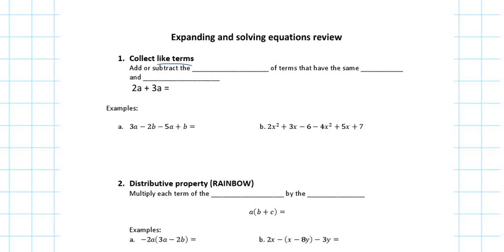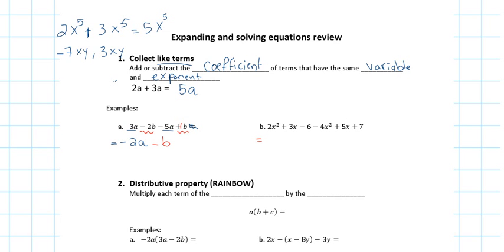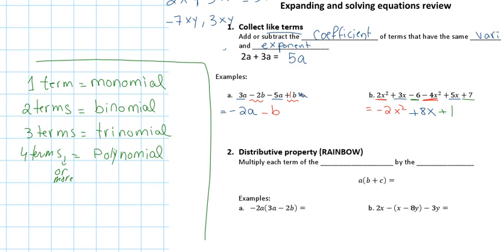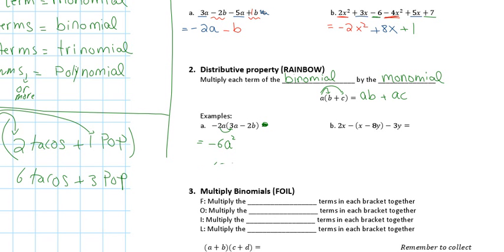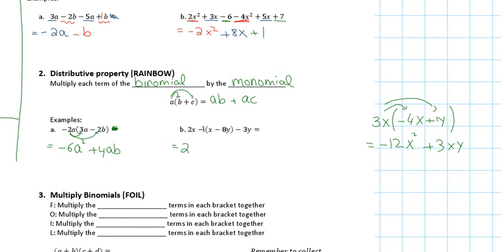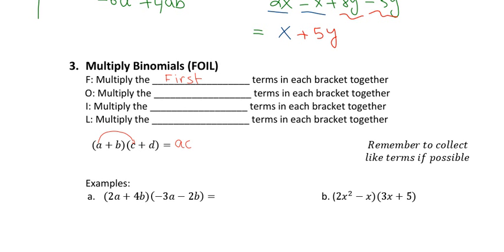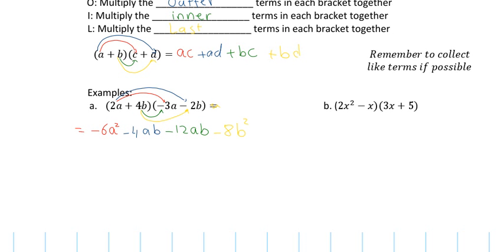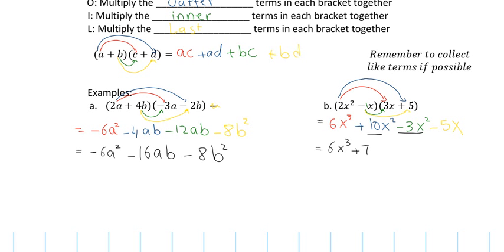May 9 expanding